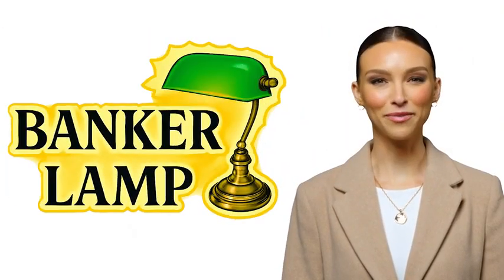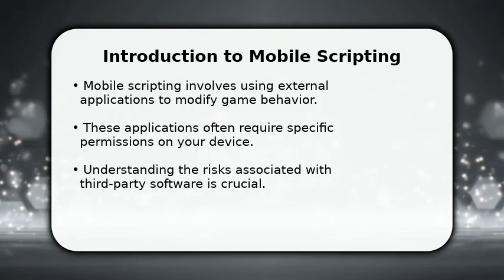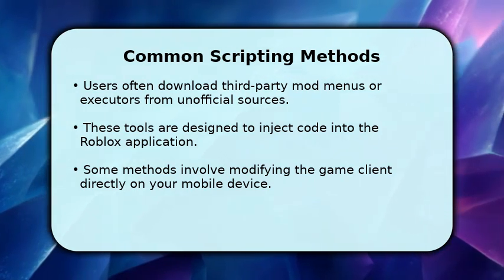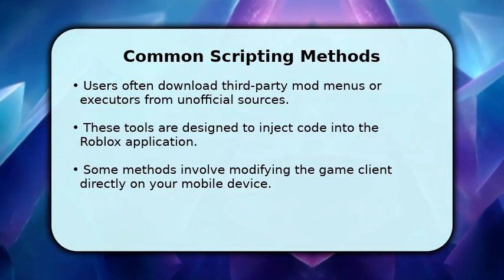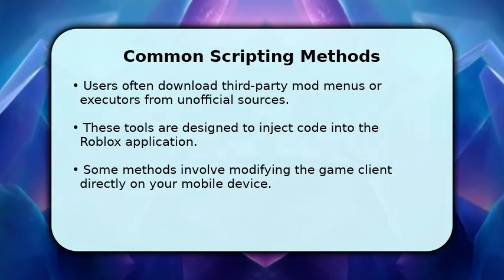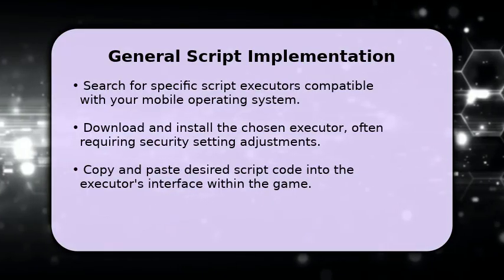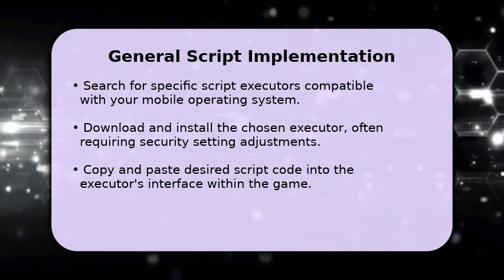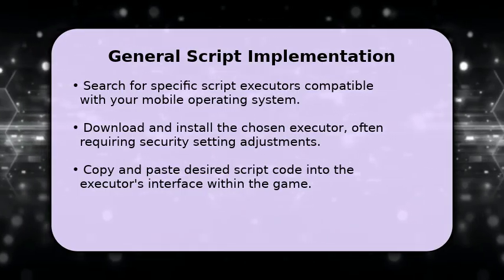How to Get Scripts on Roblox Mobile Brookhaven (NEW 2025)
▸ :^) In this video, we will show you how to get scripts on Roblox mobile for the popular game Brookhaven. Whether you're a beginner or an experienced player, this tutorial is perfect for you. We'll cover everything from installing scripts to customizing your gameplay experience.